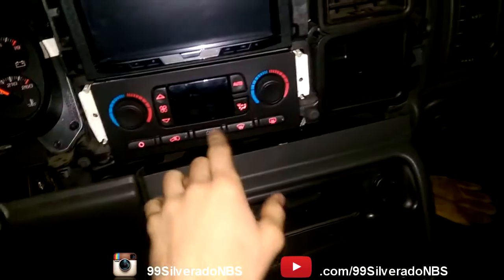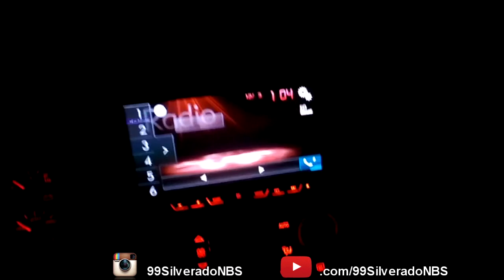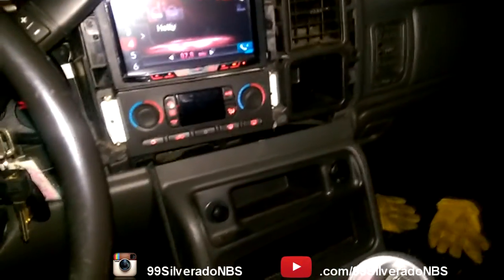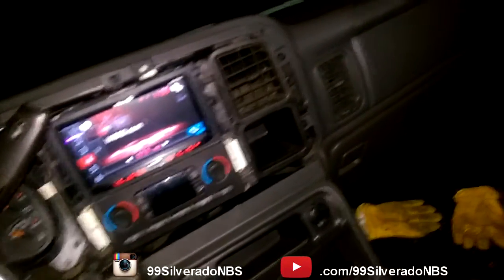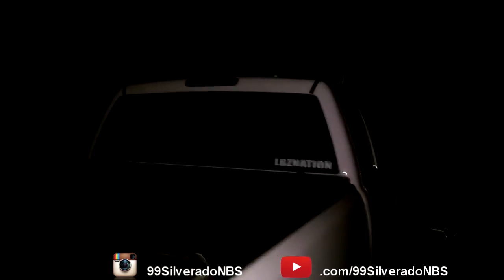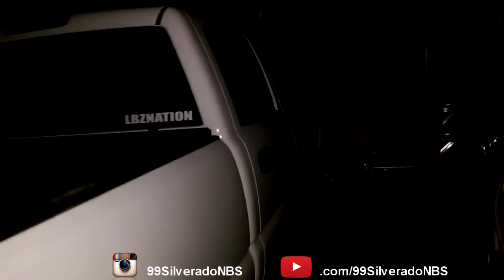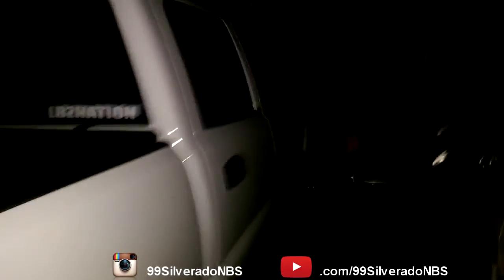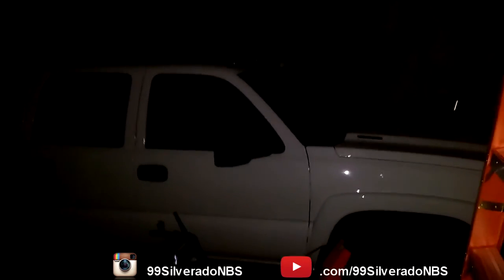LED swap update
Showing you my progess with the LED swap and telling you up coming things